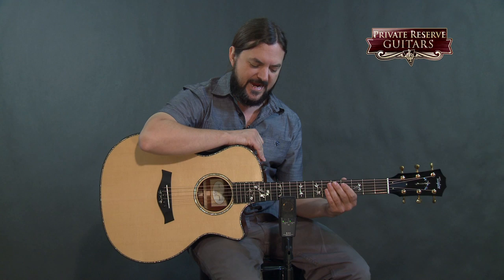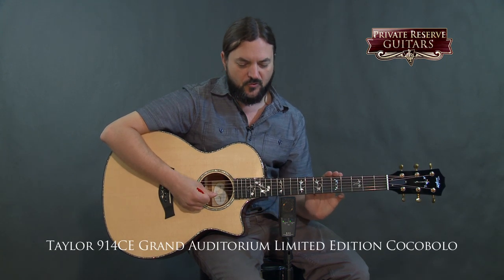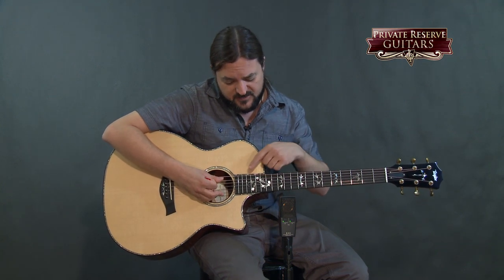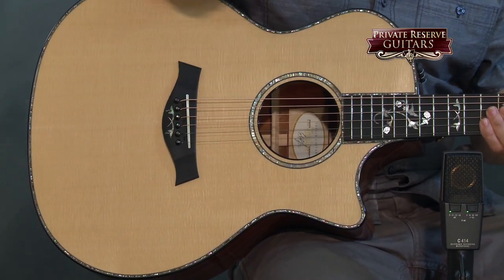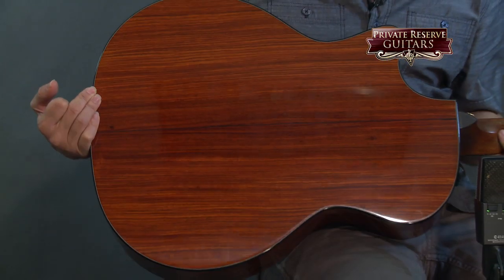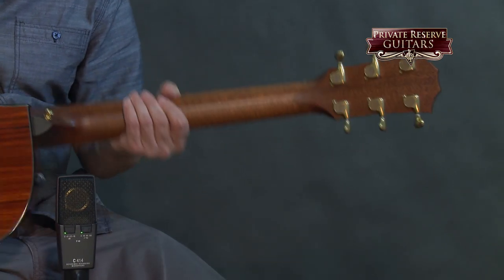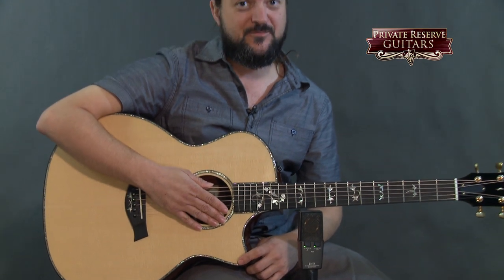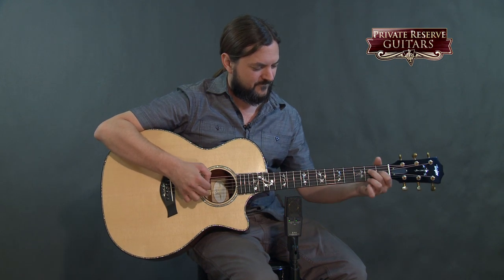Taylor Limited 914ce Grand Auditorium Cocobolo/Spruce Acoustic-Electric Guitar Natural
Filmed at Musician's Friend Private Reserve Guitars in August 2014.

Signal chain used on this guitar:

Mic: AKG C414 XLS Condenser Mic